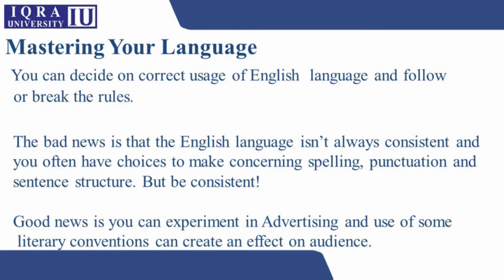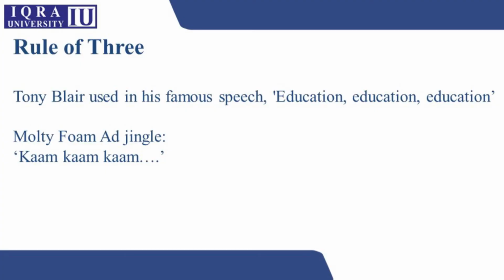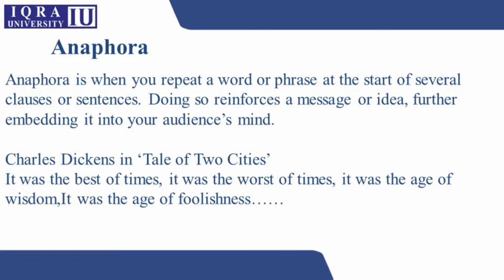Copywriting | Part 5 | MASTERING LANGUAGE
This course introduces students to the role of a copywriter in the modern agency system. Students will be introduced to the rules and different devices used for copywriting and will gain an understanding of market expectations for a good copy. Students will explore the role of visual concepts in holistic view with the copy mix and learn how to synchronize the copy with visuals.

To get a Certificate of Completion, please take this course on Udemy.